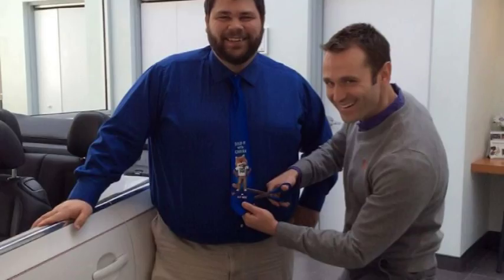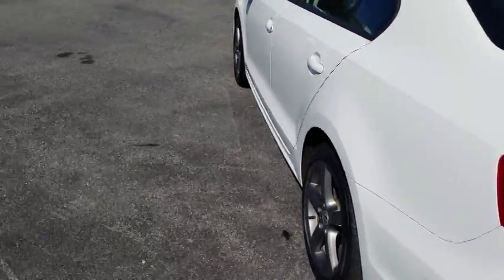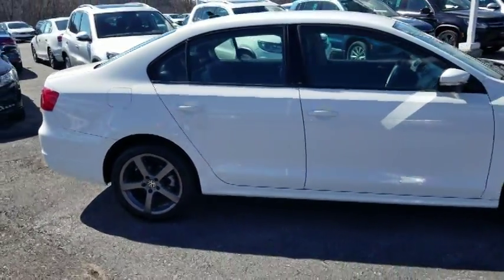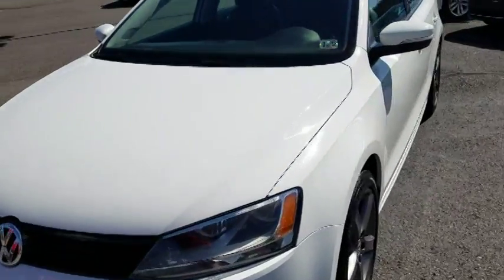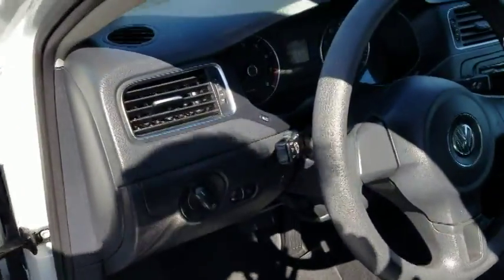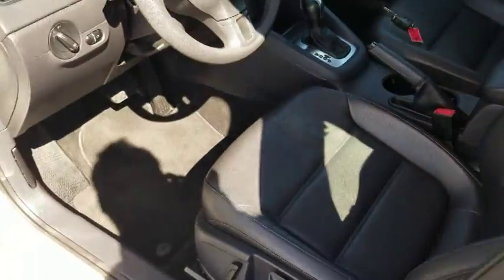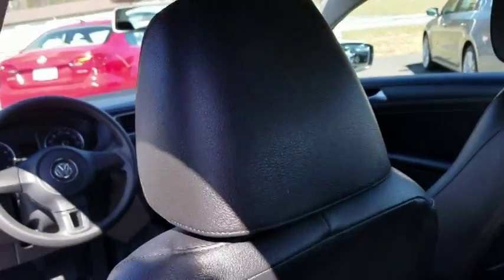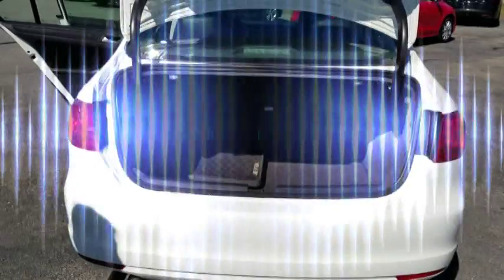J Bertolet Inc - 2014 White Jetta SE